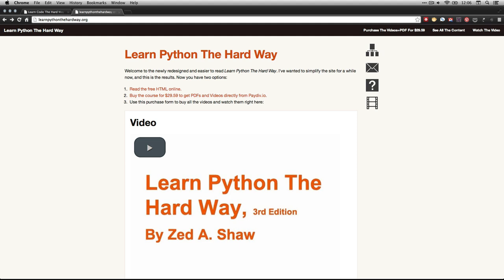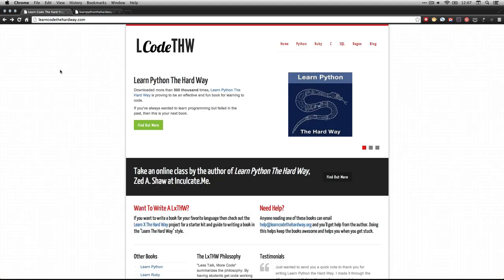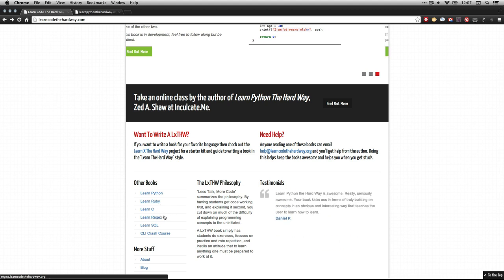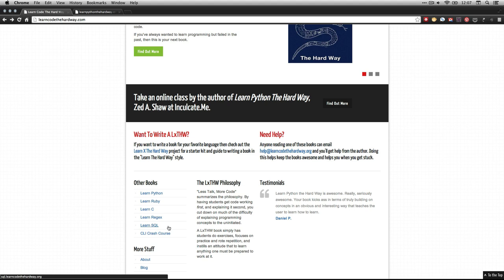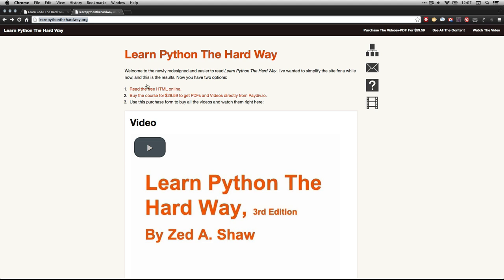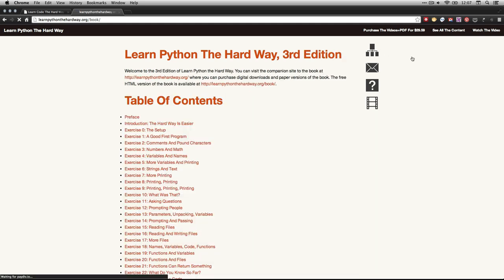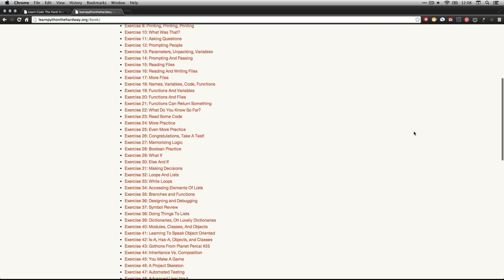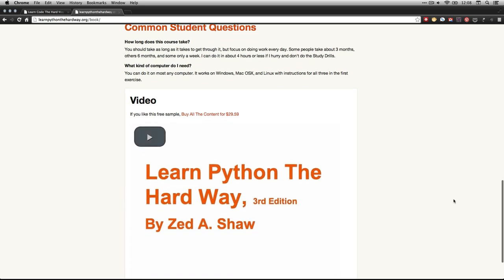Learn Python the Hard Way - Welcome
A brief welcome to my videos for Zed Shaw's excellent book "Learn Python the Hard Way." where you can purchase a downloadable version and his own videos.